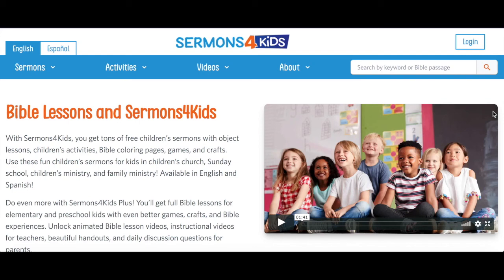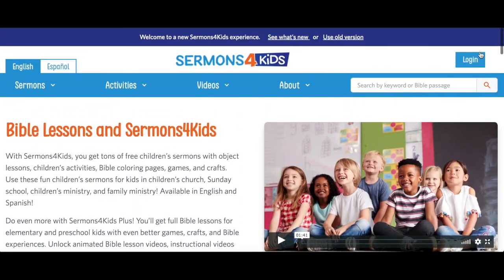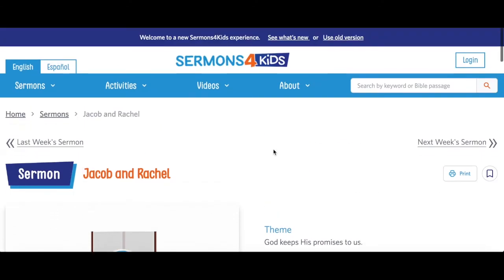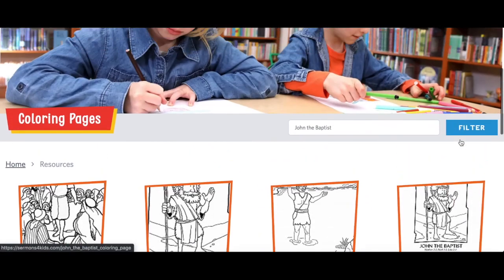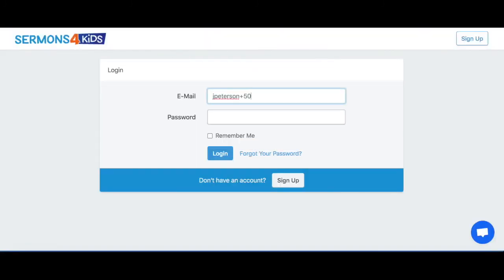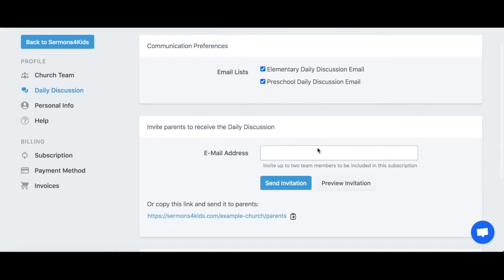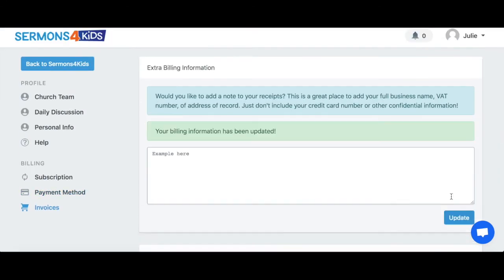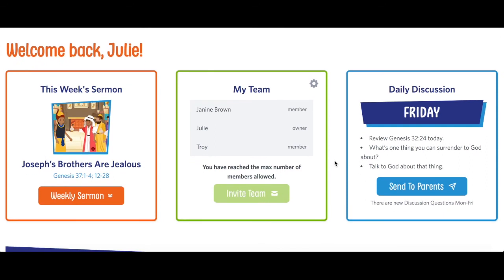General site navigation of Sermons4Kids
Join us as we walk through Sermons4Kids and tell you all about who we are and what you can expect from our site!